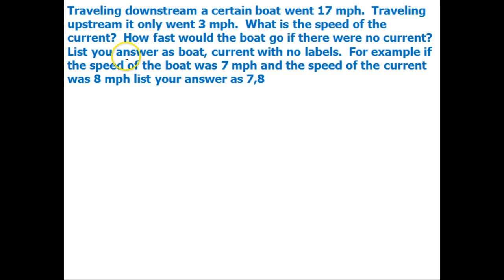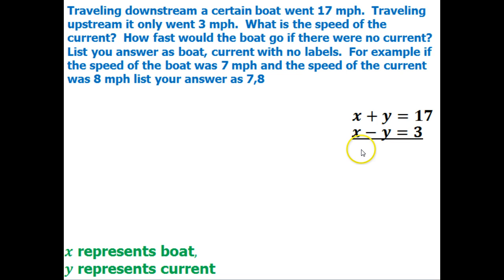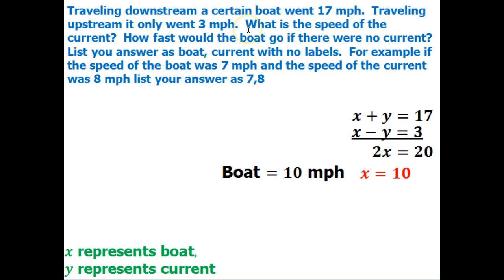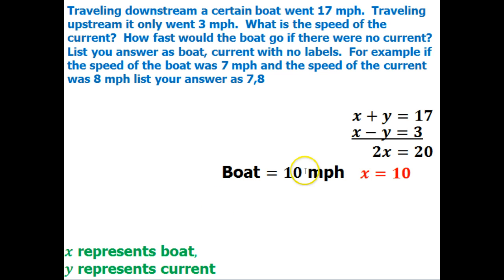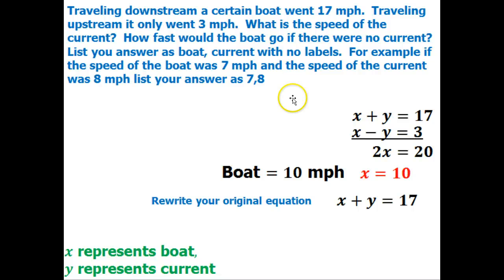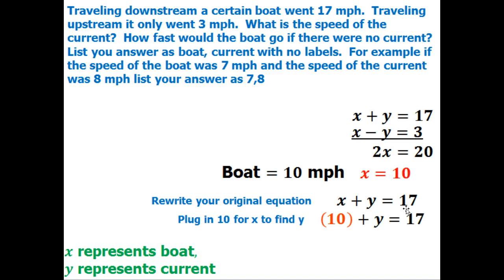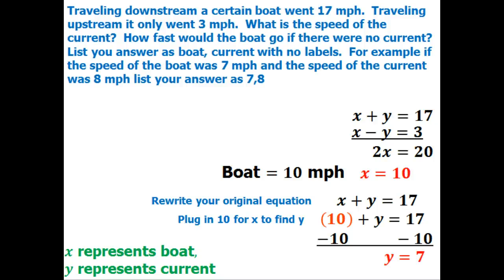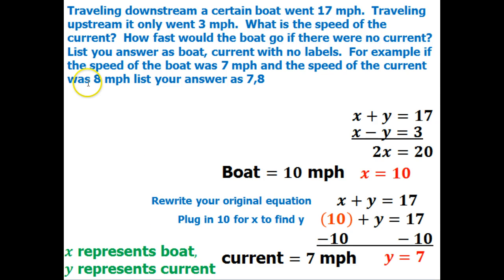6.2 systems of equations word problem #3